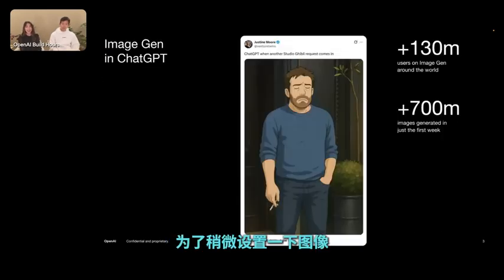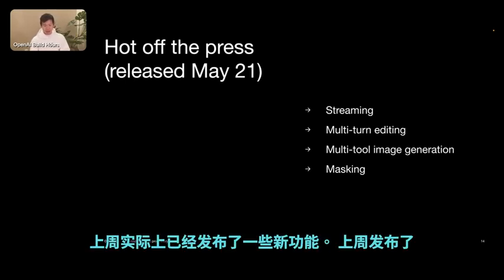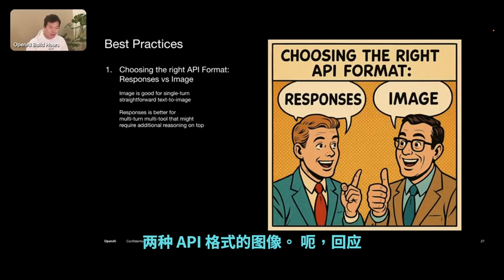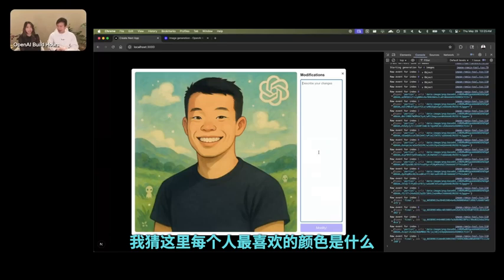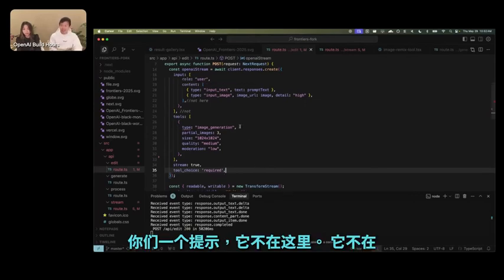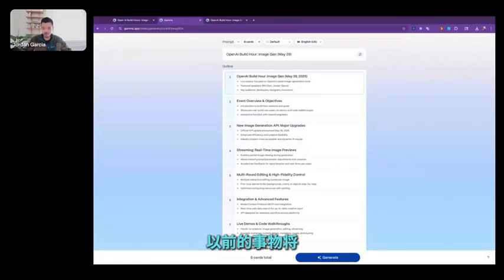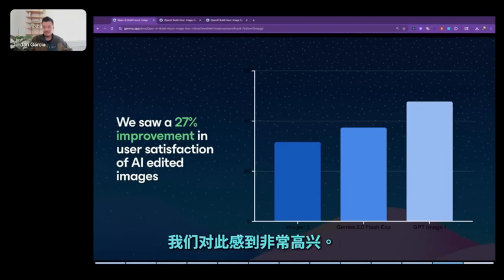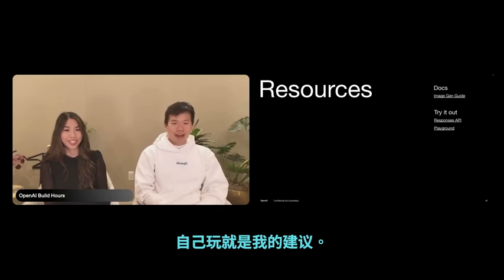【OpenAI】OpenAI 构建时间 第2集（全7讲） 【OpenAI】OpenAI 构建时间 ｜第2集（全7集）人工智能公开课